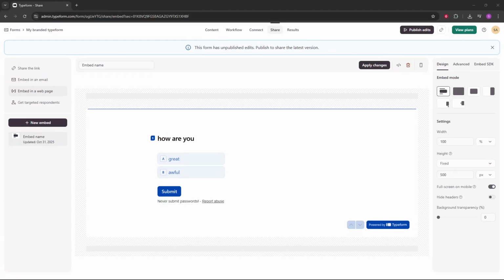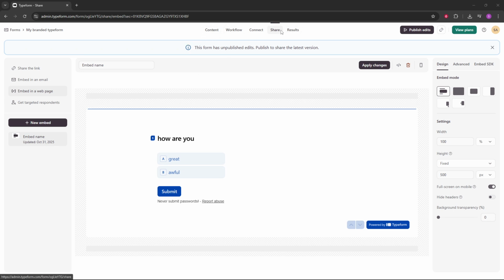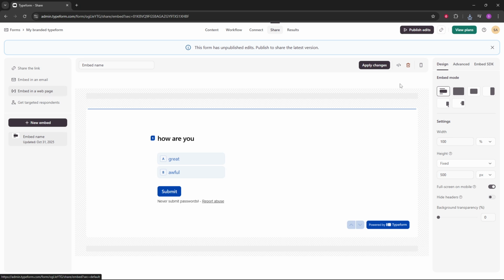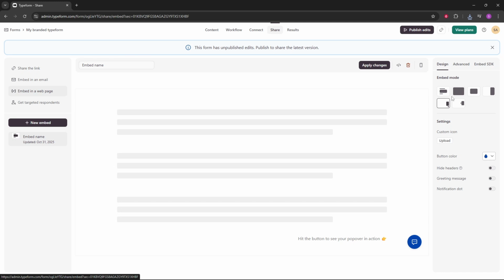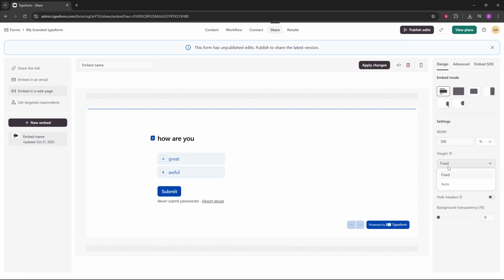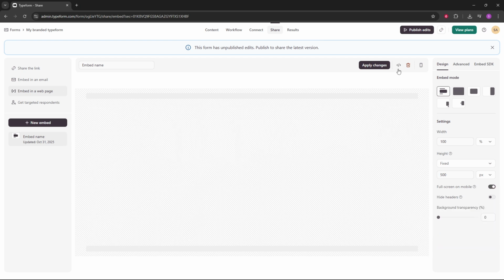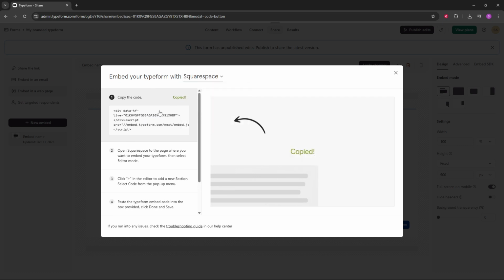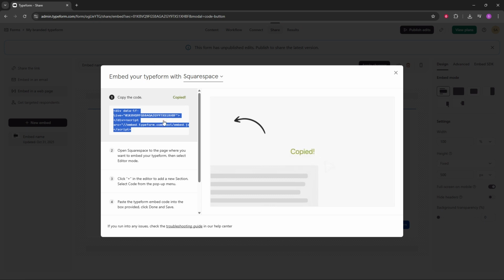How To Integrate Typeform Survey Into Squarespace (Quick Guide)